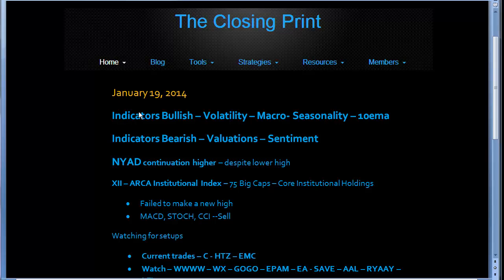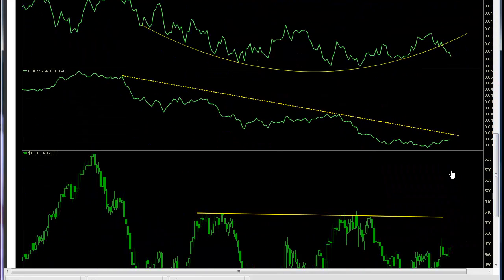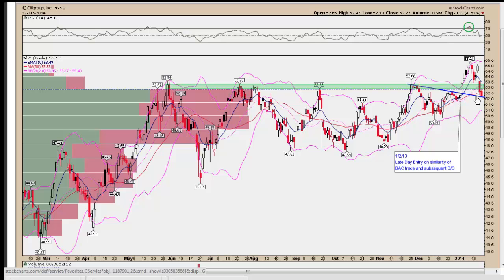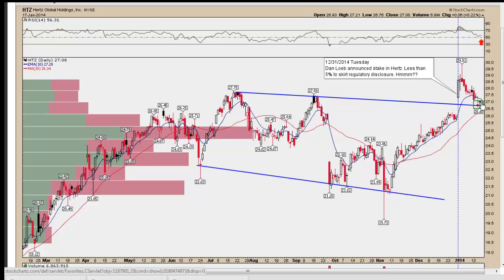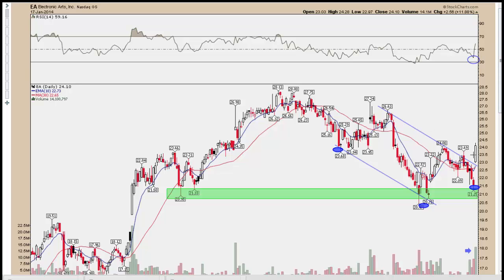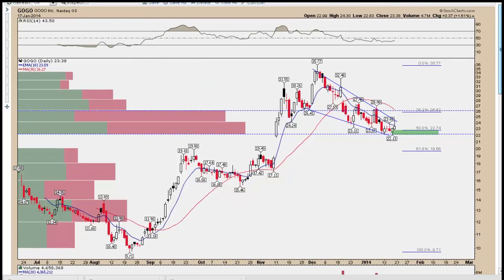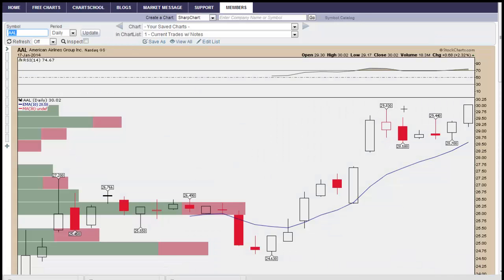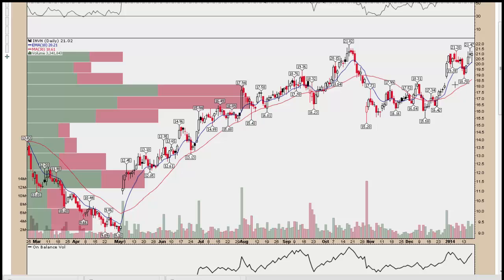Weekly Watch List and Market Read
C - HTZ - EMC

Watch List
WWWW - WX - GOGO - EPAM - EA - SAVE - AAL - RYAAY

Mikey's List
WX - NYLD - INVN - YNDX